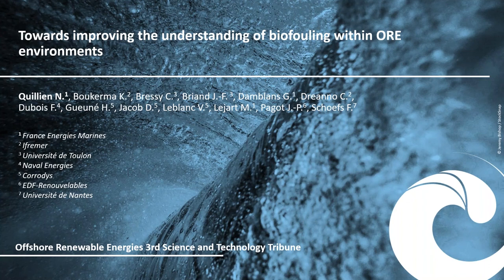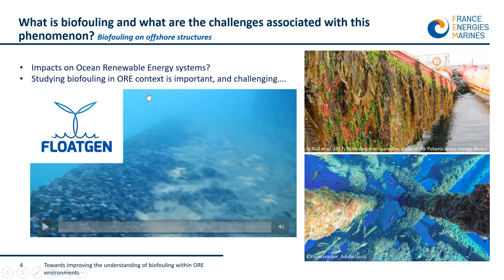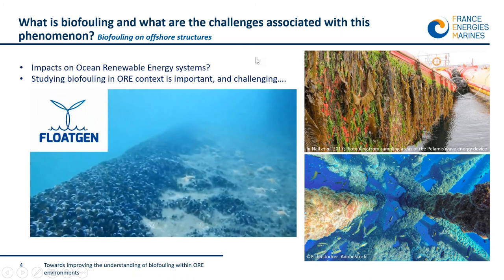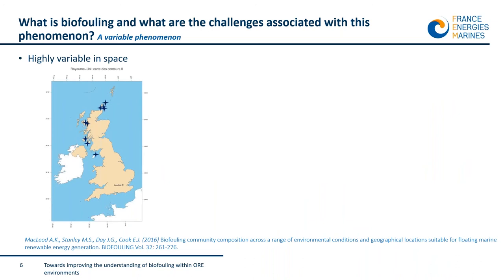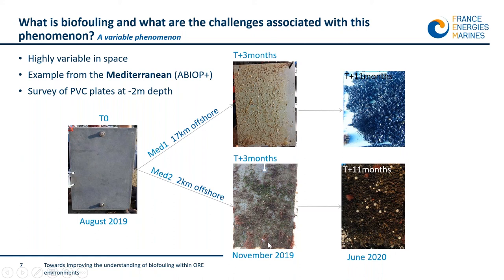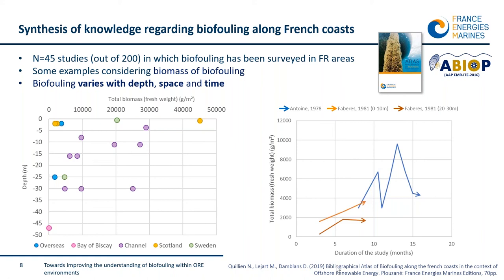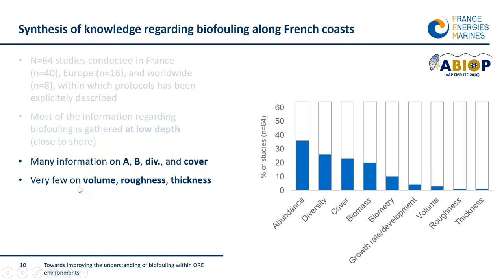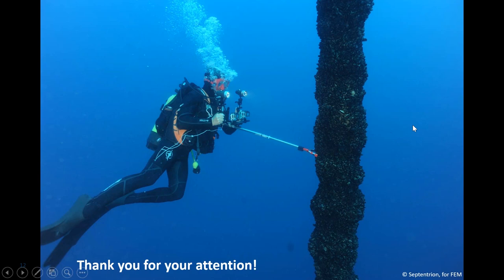FEM Tribune - Influence of biofouling - Nolwenn Quillien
Towards improving the understanding of biofouling within ORE environments